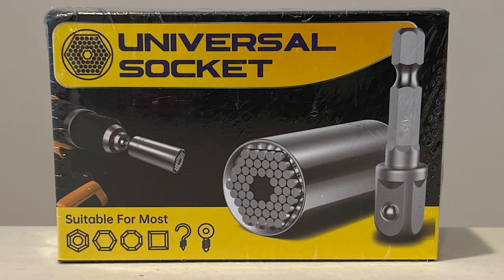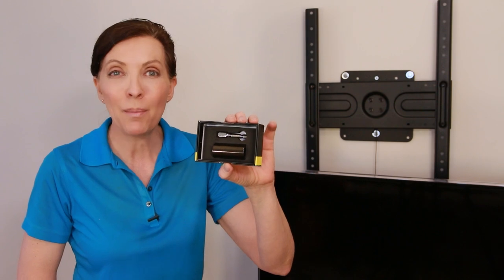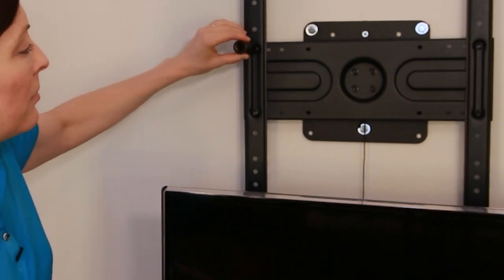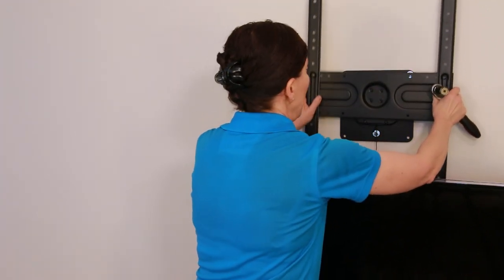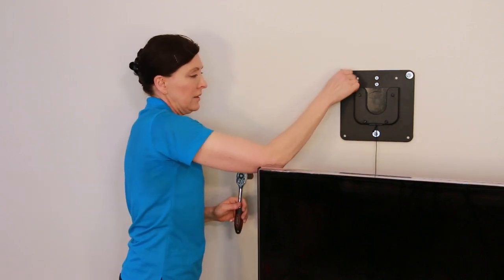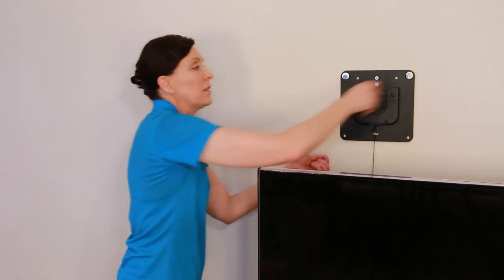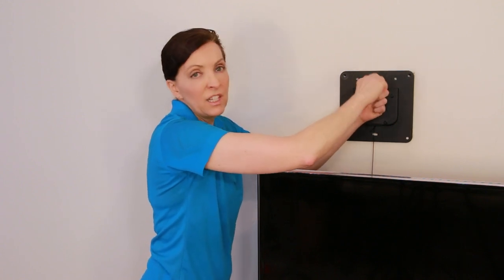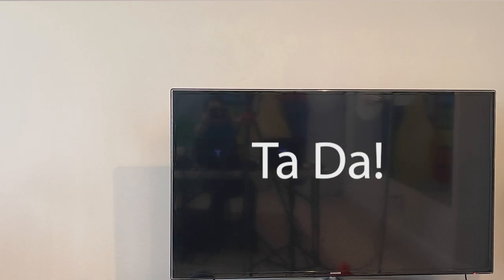Universal Socket for House Cleaning Special Projects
The Universal Socket is great for those special projects requiring a set of crescent or socket wrenches. And it's small enough to keep in your apron or caddy. No more heavy toolbox to tote around!

*** UNIVERSAL SOCKET CHAPTERS ***
0:00 - What is the universal socket?
0:12 - What kind of projects would you use the universal socket for?
0:24 - Could you take a TV bracket off the wall?
0:39 - What comes in the package?
0:44 - How can it fit different screws and bolts?
0:57 - So you don't need to change to another wrench for different sizes?
1:11 - Will the universal socket fit a rachet?
1:36 - Is it easy to use?
2:33 - What if the screw is flush with the wall?
3:06 - How quickly did that work?

Universal Socket, Self-adjusting Socket Fits Standard 1/4'' - 3/4'' Metric 7mm-19mm, Adapter Socket for Wrench Ratchet & Power Drill
Universal Socket, Self-adjusting Socket Fits Standard 3/8'' - 1-1/16'' Metric 9mm-27mm, Adapter Socket for Wrench Ratchet & Power Drill
Universal Socket,Self-adjusting Socket Fits Standard 7/16'' - 1-1/4'' Metric 11mm-32mm, Adapter Socket for Wrench Ratchet&Power Drill
Arsenal 5706 Canvas Waist Tool Apron with 13 Pockets, Gray
Husky 14 in. Supply Bag

Each year Savvy Cleaner gives away scholarships to the Savvy Cleaner Network, which includes training for house cleaners and maids, group coaching, and 24/7 network support. This trains them in personal protective equipment, chemical safety, cleaning equipment between jobs, how to clean techniques, and more. If you find value in this show and you want to pay it forward, you can sponsor a cleaner here: